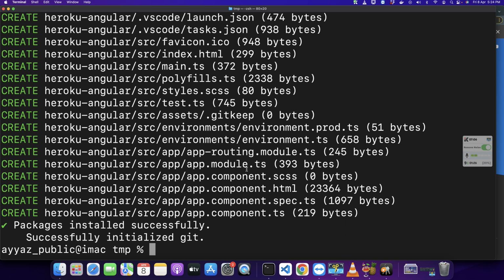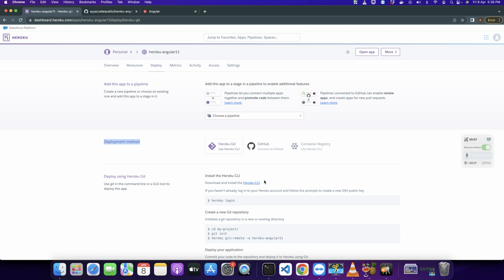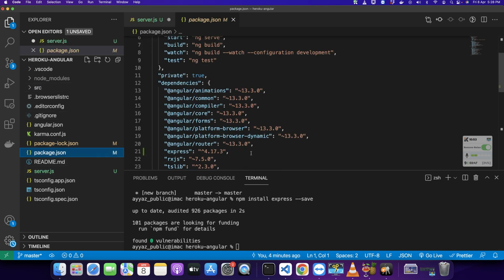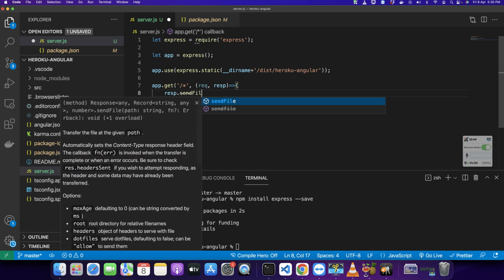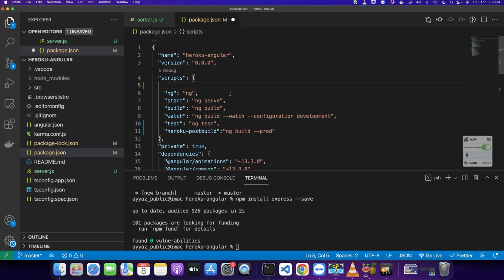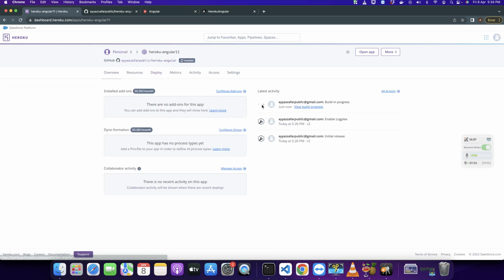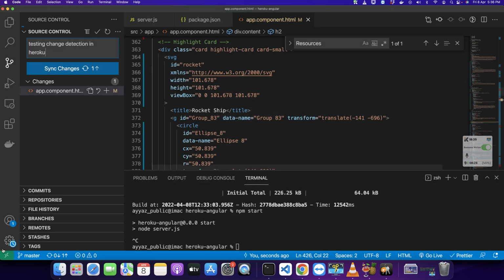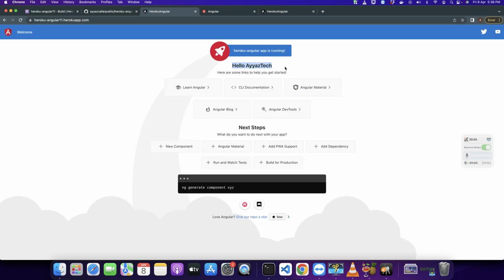How to deploy angular app on heroku?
Hostinger offers:
- Easy-to-use control panel
- 24/7 customer support
- 30-day money-back guarantee
- And more!

In this video, I demonstrated how to deploy an Angular app on Heroku. Starting from creating a new Angular project, linking it to GitHub, setting up a Heroku project, creating a Node.js server, and automating deployments. The video showcases the entire process from development to production deployment.

Chapters:
00:00:00 - Introduction and creating a new Angular project
00:02:00 - Linking the Angular project to GitHub
00:03:00 - Setting up a Heroku project and connecting it to GitHub for automated deployments
00:03:26 - Creating a Node.js server for hosting the Angular app
00:07:27 - Configuring scripts in package.json for Heroku deployment
00:08:30 - Testing the application locally before deployment
00:10:00 - Pushing changes to GitHub and observing automated deployment on Heroku
00:11:55 - Testing if changes reflect on the deployed Heroku app